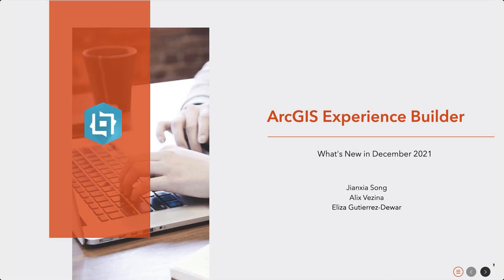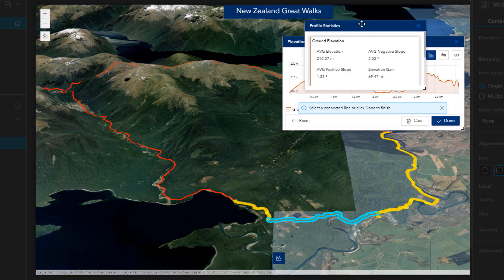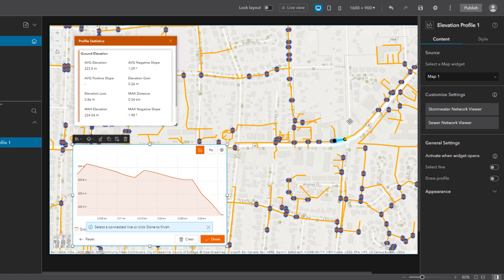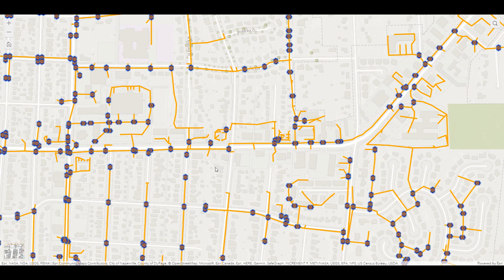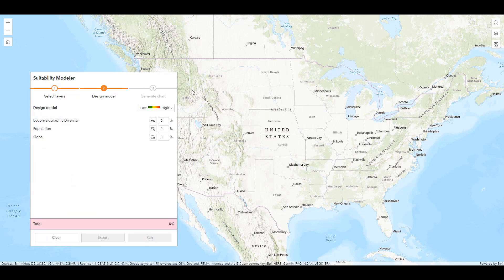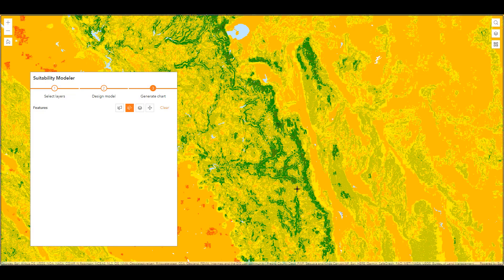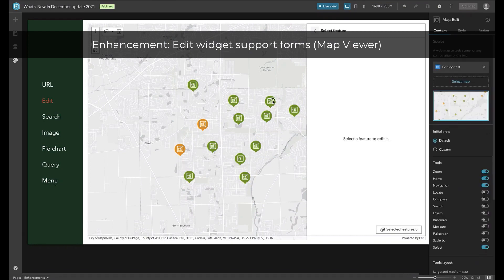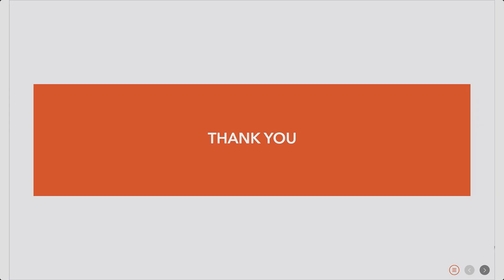ArcGIS Experience Builder December 2021 Updates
Watch this video to discover what's new in the ArcGIS Experience Builder December 2021 release. These features include two widgets—Elevation Profile widget and Suitability Modeler widget. Other highly anticipated capabilities are support for an experience’s URL displaying page, view, and window labels instead of their original ID numbers, editing fields with conditional visibility from the form in the map, and pie charts.